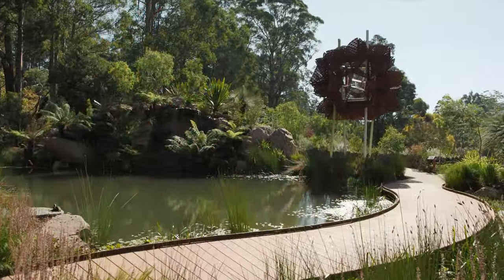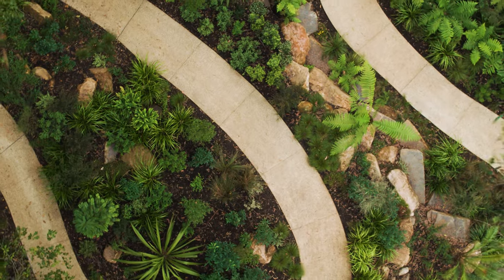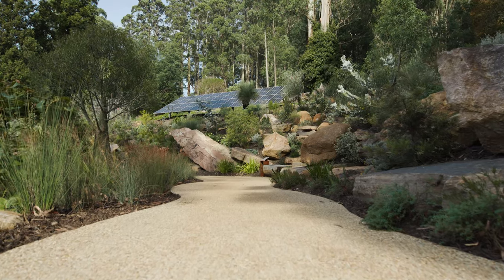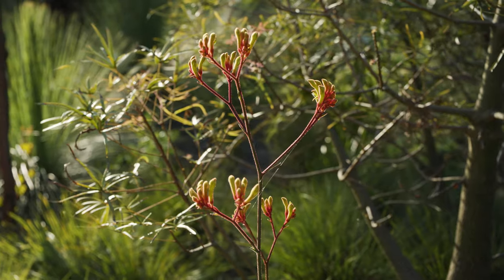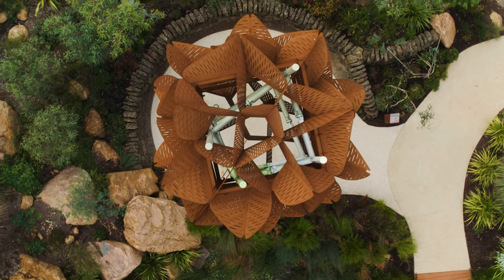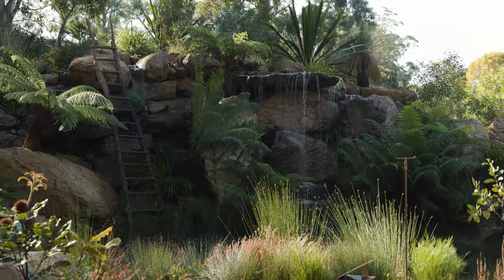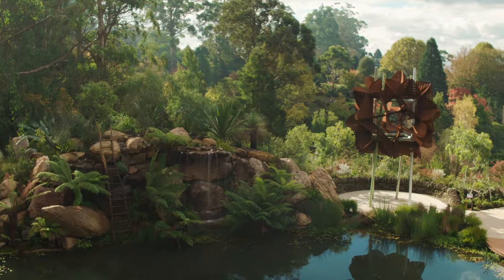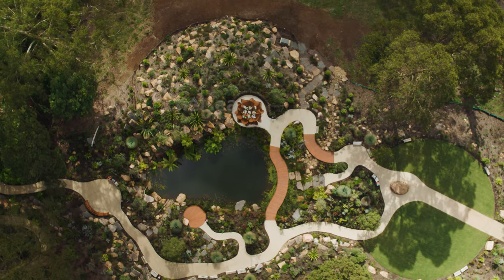Chelsea Australian Garden at Olinda is now open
In 2013, Phillip Johnson, Wes Fleming and the Trailfinders team's ‘Australian Garden’ display became the first ever Australian entry to win at the Royal Horticultural Society’s Chelsea Flower Show. The display was toured by the Queen and Prince Harry and was unanimously voted ‘Best in Show’ by the judges. Now visitors can experience this stunning design through a re-creation of the display at 20 times the size of the original.

Located within the Dandenong Ranges Botanic Garden, the Chelsea Australian Garden at Olinda is a permanent display, featuring an enormous Waratah sculpture, waterfall and billabong. Over 15,000 plants have been used in the design, with over 400 different Australian species.